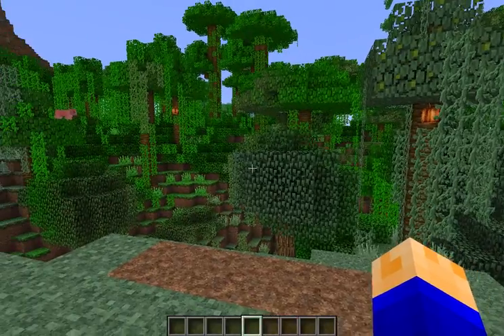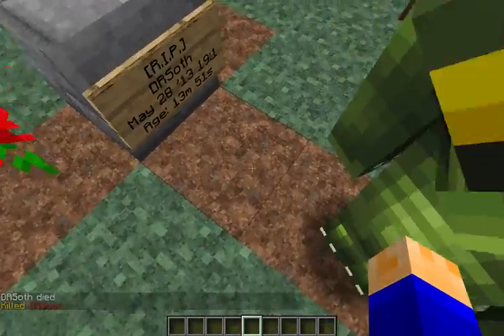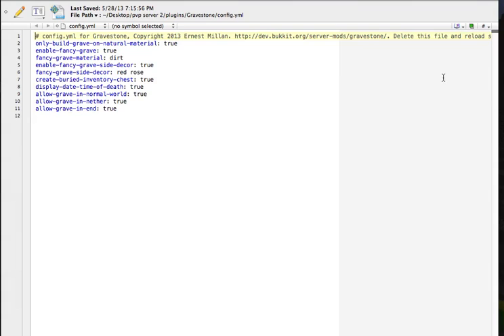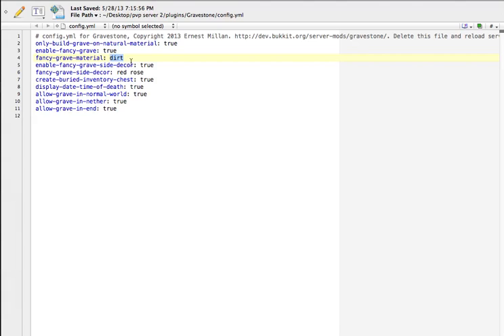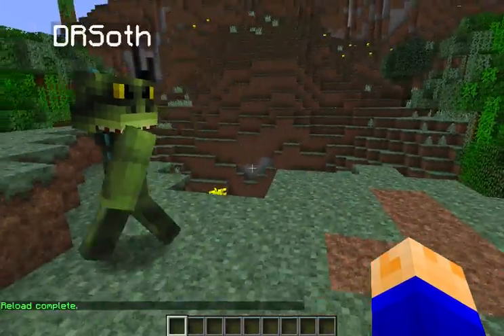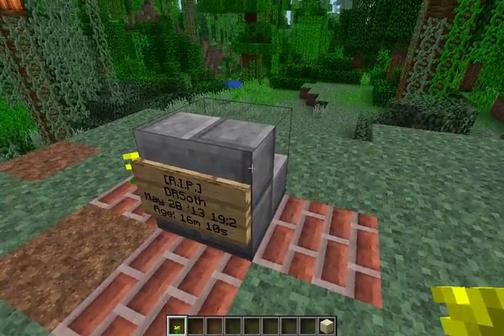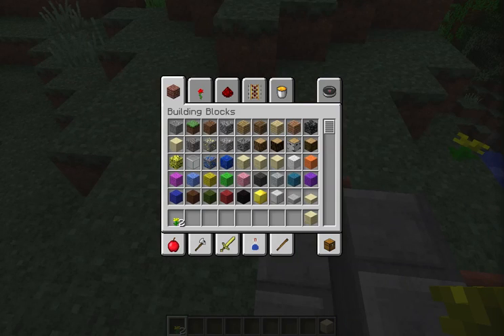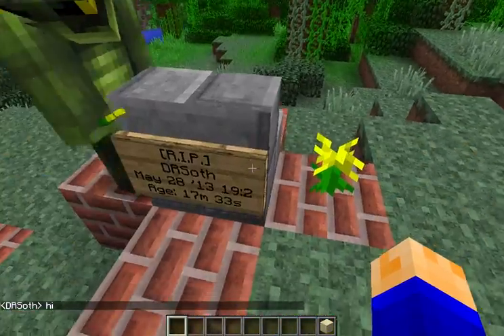Gravestone Plugin Tutorial For Bukkit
This is an awesome plugin for bukkit that spawns a gravestone with the time and date of death and with a chest underneath containing your inventory prior to death!